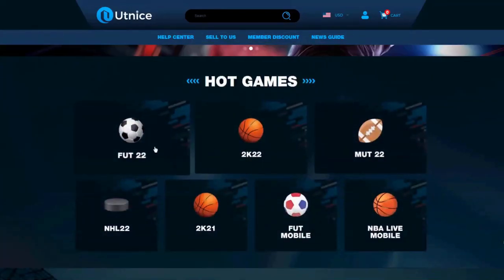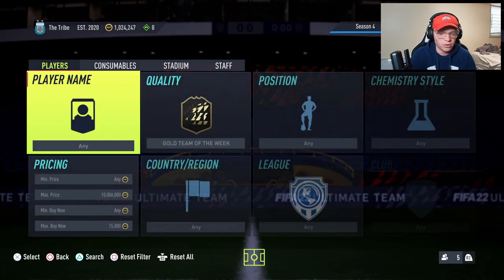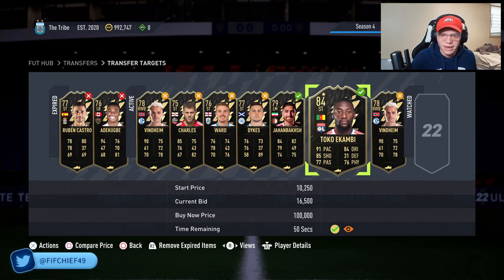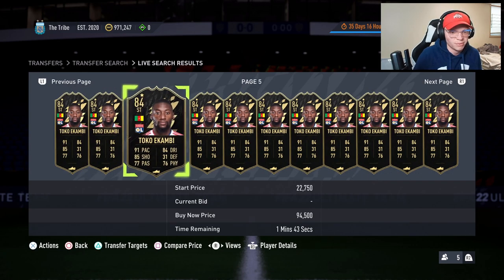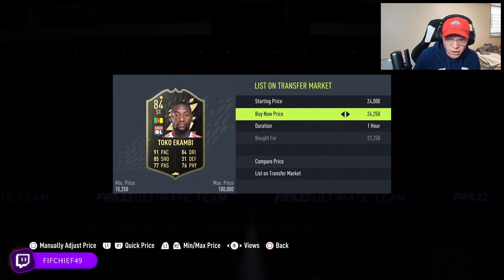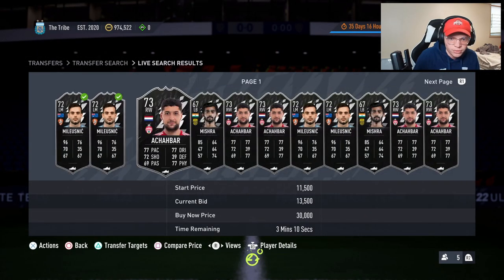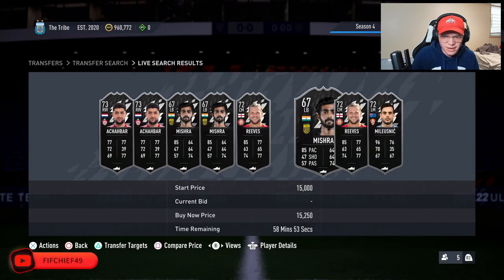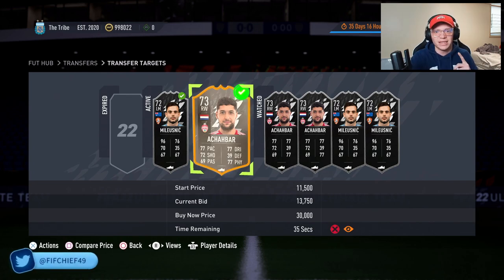20K EVERY 5 MINS FIFA 22 BEST TRADING METHODS (FIFA 22 SNIPING FILTERS & FLIPPING)